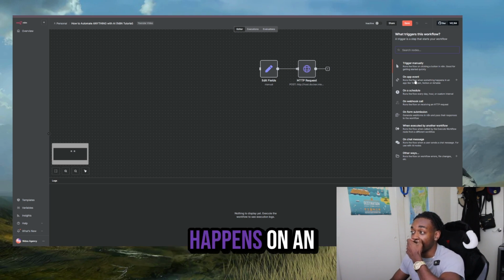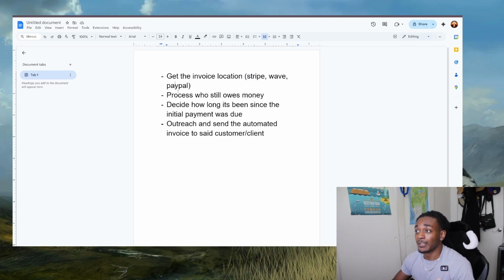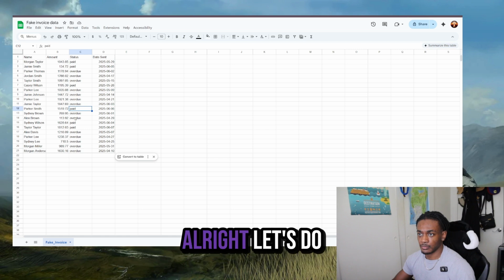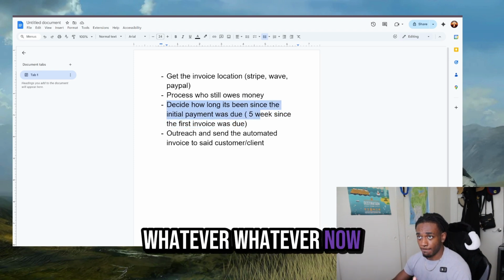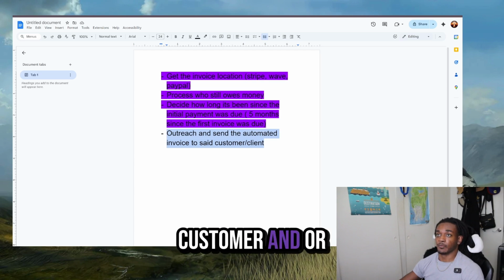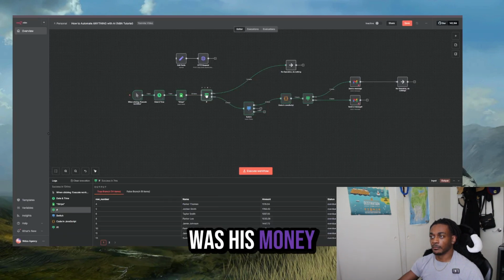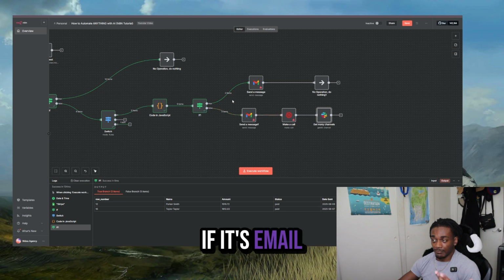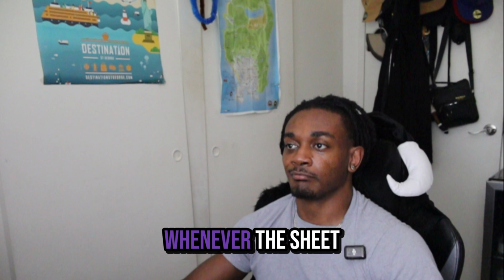How to Automate ANYTHING with AI (N8N Tutorial)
Automate your invoices with AI — and learn how to automate anything in n8n using Stripe, Google Sheets, and logic nodes. In this tutorial, Devin from Nidus Agency breaks down how to design automation thinking that saves you time, money, and mental bandwidth.

Value Section:
Want to know how to automate your invoice system — or any repetitive process — using AI and n8n?
In this step-by-step tutorial, we’ll go beyond “click-by-click” setups and teach you the framework of automation thinking.

This video is perfect for:
✅ Independent financial advisors needing compliant, automated billing
✅ Small business owners managing recurring payments through Stripe or Sheets
✅ Anyone who wants to understand the mindset behind AI automation, not just the tools

We’ll cover:

How to define triggers in n8n (manual, webhook, schedule, or form submission)

Setting up invoice tracking with Google Sheets or Stripe

Creating “if” logic to separate high-ticket vs low-ticket clients

Using JavaScript nodes to calculate overdue days automatically

Sending automated reminder emails using Gmail nodes

How to escalate overdue invoices and apply interest rates

Why automation logic matters more than tool complexity

By the end, you’ll understand how to think like an automation architect — not just a tool user.

Take control of your business systems. Don’t let manual work or Big Tech bottlenecks slow you down.

I help small teams (1–4 people) implement custom, secure AI automation systems that handle bookings, follow-ups, and lead nurturing — so you can focus on being the CEO.

Local AI Models: Ollama, LM Studio

I’m Devin, Owner of Nidus Agency, and I help small businesses build custom, secure AI automations — not just risky, vibe-coded tools. If you’re a solo operator, consultant, or coach looking to save time, book more clients, and protect your data, this channel is for you.

⏱️ Chapters
00:00 – Intro: Automate anything with AI
00:28 – Setting up invoice triggers in n8n
01:44 – Mapping invoice data from Google Sheets
03:36 – Processing overdue invoices
05:21 – SecureOps and automation tracking
06:17 – Understanding data logic and conditions
08:16 – Handling high-ticket vs low-ticket invoices
10:18 – Adding overdue logic with JavaScript
13:05 – Automating invoice outreach
17:25 – Final logic walkthrough and reminders
21:14 – Integrating Stripe API securely
22:00 – Work with me & closing thoughts